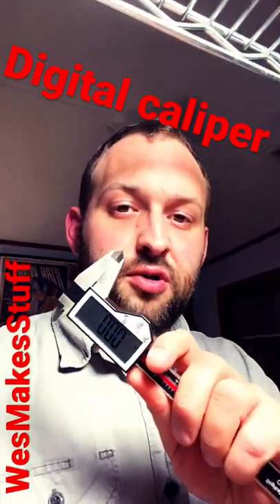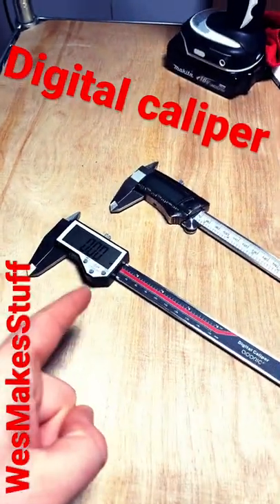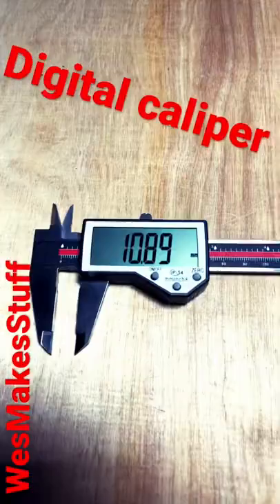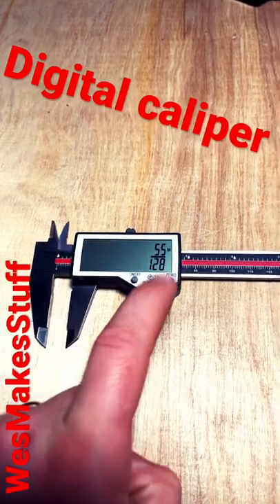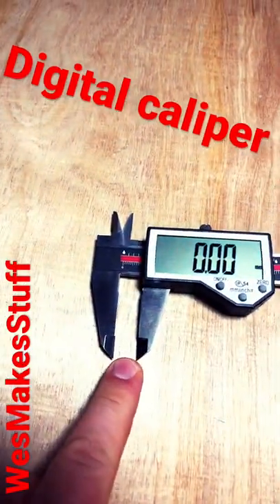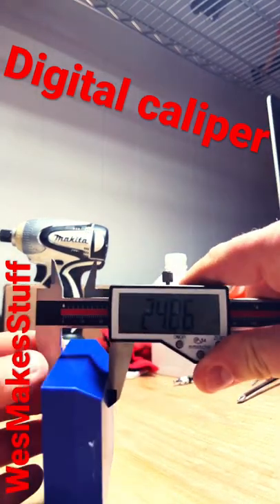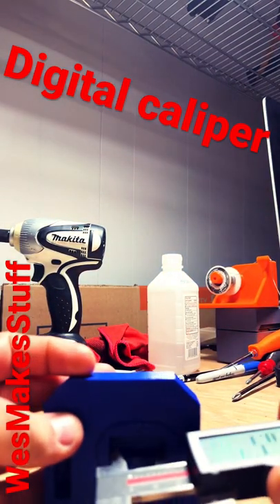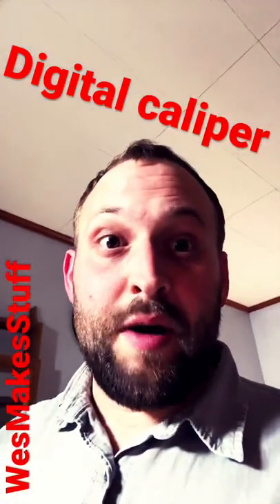Digital Calipers for 3D printing, Laser Cutting, and CNC. MUST HAVE FOR PRECISE MEASUREMENTS!!!